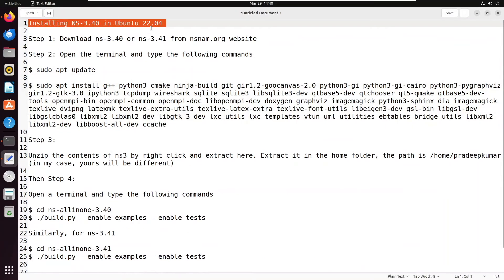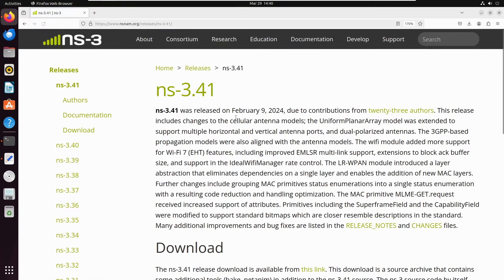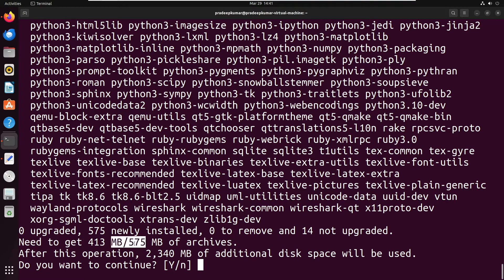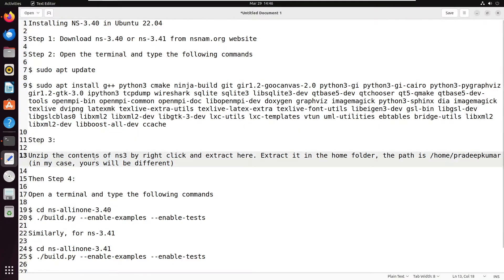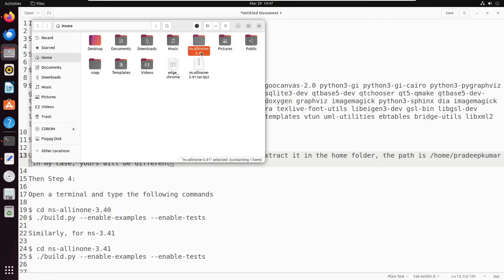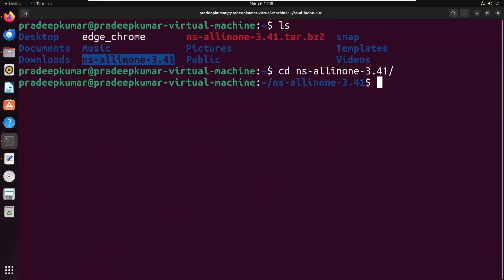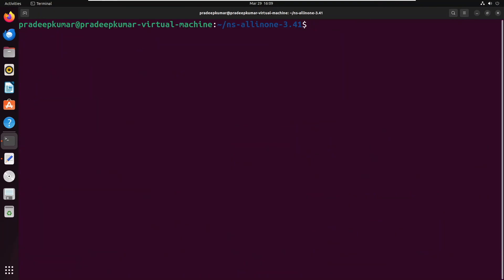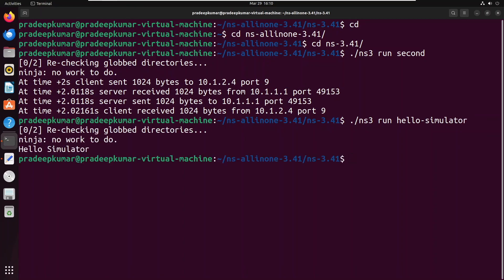ns3 installation in Ubuntu 22.04 | ns-3.41 in Ubuntu 22.04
ns3 recently release ns-3.41, we are going to see how to install that in ubuntu 22.04 OS
Here are the requirements
1. Ubuntu 22.04 LTS
2. ns-allinone-3.41.tar.bz2
(Download the above software from nsnam.org and store it in the home folder (In my case it is /home/pradeepkumar/ folder)

This installation will work for ns-3.38, ns-3.39 and ns-3.40 as well.

First command to do is (You can just copy paste the following in your terminal window)

$ sudo apt install g++ python3 cmake ninja-build git gir1.2-goocanvas-2.0 python3-gi python3-gi-cairo python3-pygraphviz gir1.2-gtk-3.0 ipython3 tcpdump wireshark sqlite sqlite3 libsqlite3-dev qtbase5-dev qtchooser qt5-qmake qtbase5-dev-tools openmpi-bin openmpi-common openmpi-doc libopenmpi-dev doxygen graphviz imagemagick python3-sphinx dia imagemagick texlive dvipng latexmk texlive-extra-utils texlive-latex-extra texlive-font-utils libeigen3-dev gsl-bin libgsl-dev libgslcblas0 libxml2 libxml2-dev libgtk-3-dev lxc-utils lxc-templates vtun uml-utilities ebtables bridge-utils libxml2 libxml2-dev libboost-all-dev ccache

let the installation runs, in the meantime, we will download ns3 from the website nsnam.org

So we have downloaded the software and installed asll the packages.

Now we have to go to the installation.
Open a new Terminal and  type the following commands.

Copy the ns-allinone software to the home folder and just right click and click "Extract here"

Now
$ cd ns-allinone-3.41/

$ ./build.py --enable-examples --enable-tests

(This above line will install all the packages for ns3 along with netanim, flow monitor, protocol,s applications, etc.)
Depending on your system, the time can be anywhere between 20 minutes to sometime 1 hour also (in case of a VM with low RAM)

Installation is completed.
To check whether they are working, use the following command

Open a new terminal

$ cd ns-allinone-3.41/ns-3.41/
$ ./ns3 run hello-simulator

Hello Simulator

$ ./ns3 run first
You will get an output

$ ./ns3 run second
so ns3 is installed successfully.